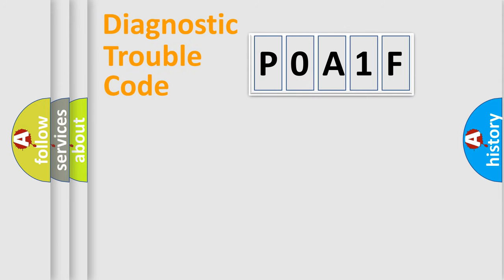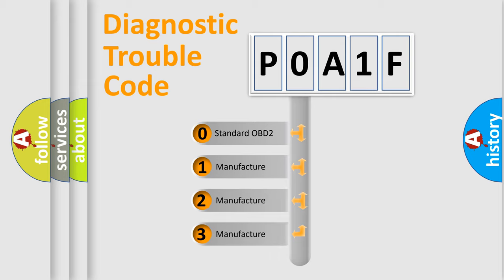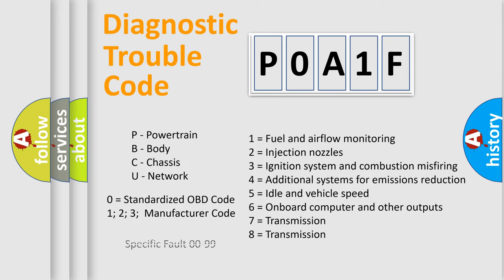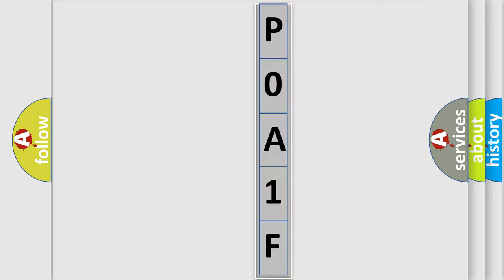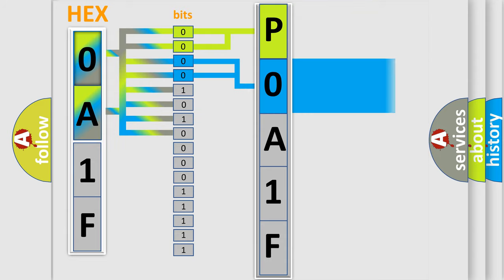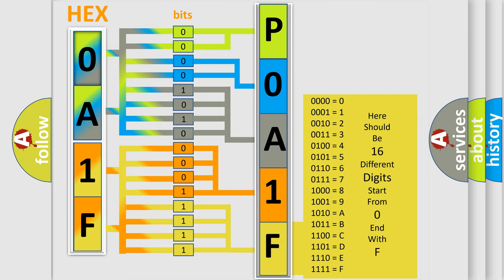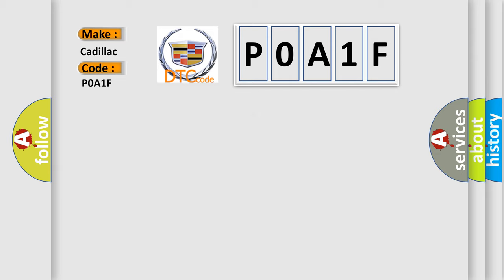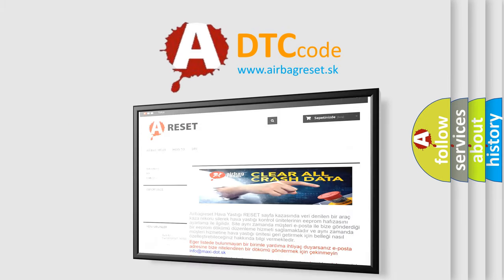DTC cadillac P0A1F Short Explanation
Contents:
0:21 Basic DTC analysis according to OBD2 protocol standard.
1:48 Insight into programming
2:58 A diagnostically understandable description of the Diagnostic Trouble Code
3:05 Basic error definition

Make:
Cadillac
Code:
P0A1F
Definition:
Battery Energy Control Module Internal Performance
Description:
The ignition is ON.
Cause:
The drive motor generator battery control module has detected an internal malfunction.